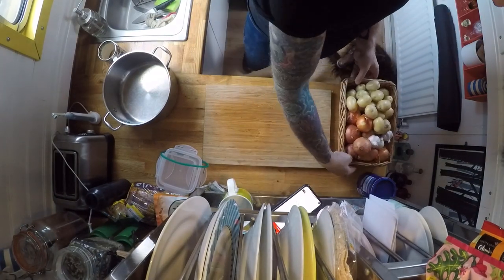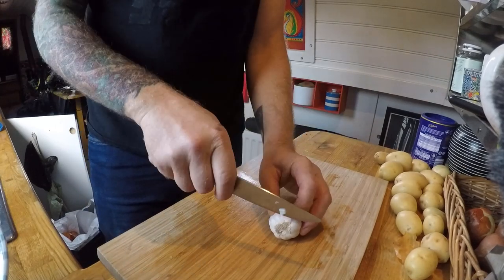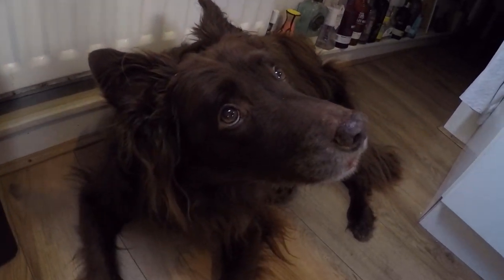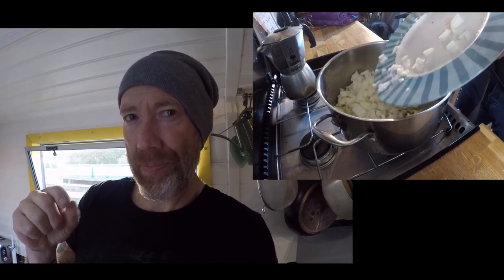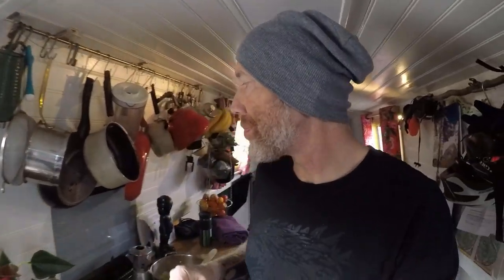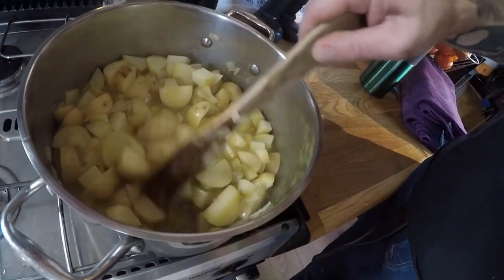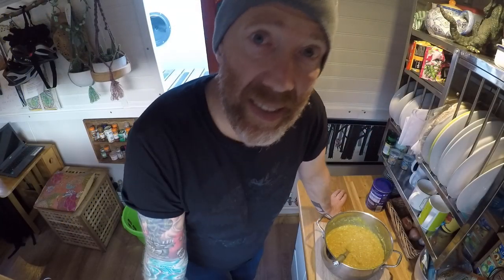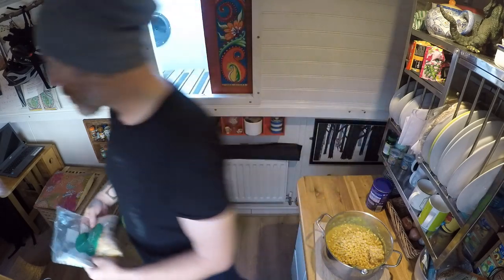Living on a Narrowboat and making cheap, easy, vegan soup.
Hey Everyone hope you are all ok and survived all the terrible weather and flooding unscathed.
As a stark contrast to the gloom of last weeks vlog. Captain Chris makes Shell our favourite Auntumnal warmer - potato and sweetcorn chowder soup.

These are all the ways you can keep in touch and become part of the Oddstruck Belle crew.
Shell’s Instagram: @petal_project
Chris Instagram: @chris.pickering.art
Our general account: @thenarrowboatchronicles
Our vegan inspiration account @veganboaters
Stay Afloat!
 Love and Peace
 Chris, Shell & Shadow XXX💚🌱❤️